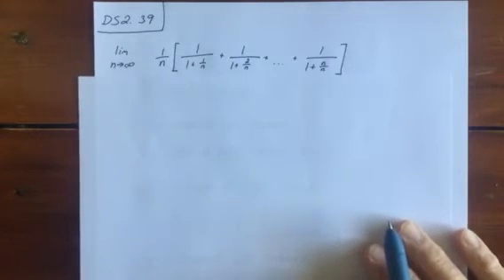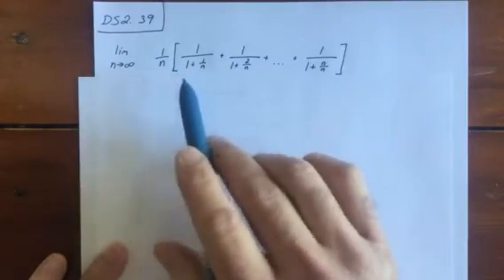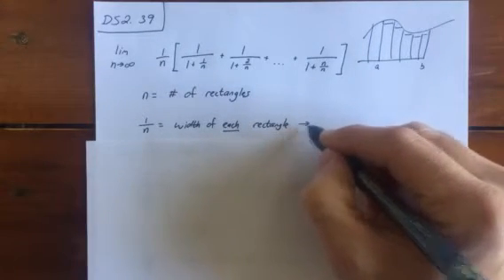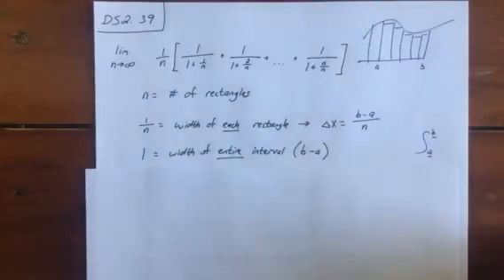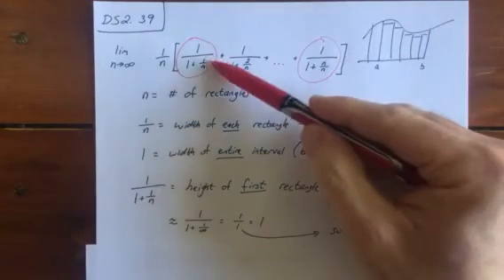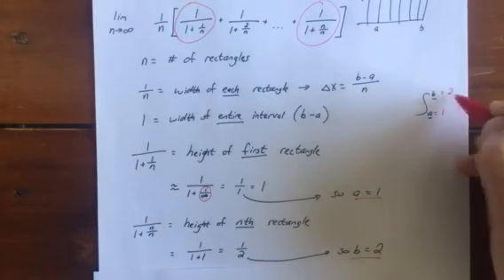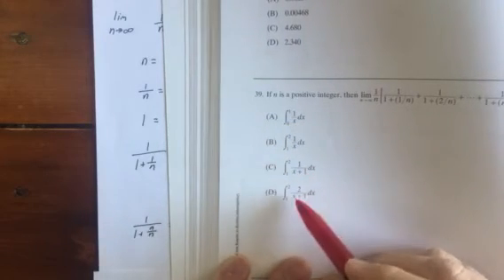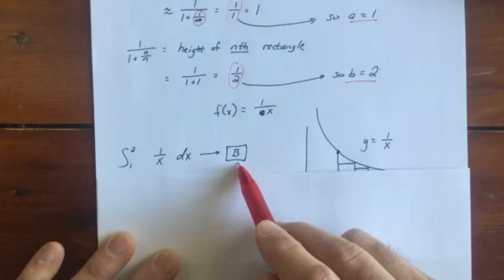AP Calc - DS2.39